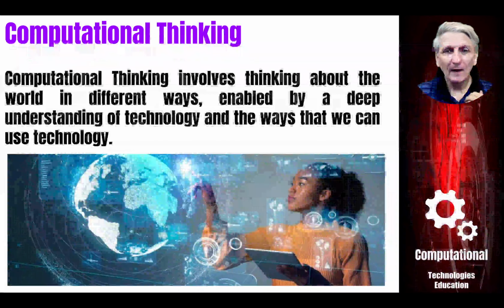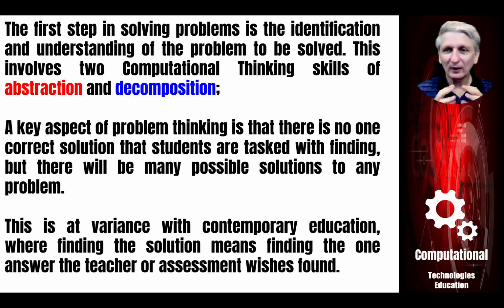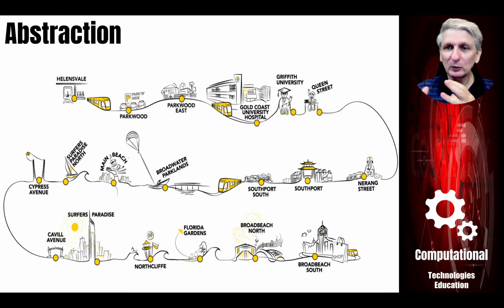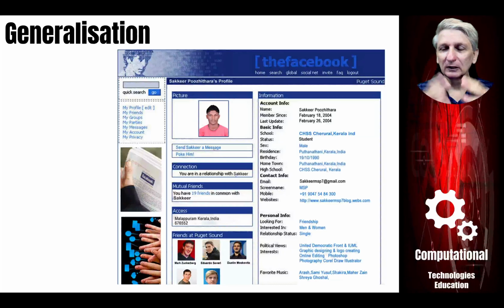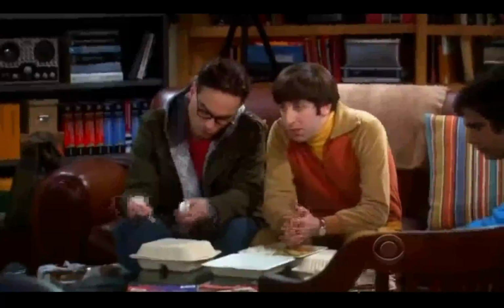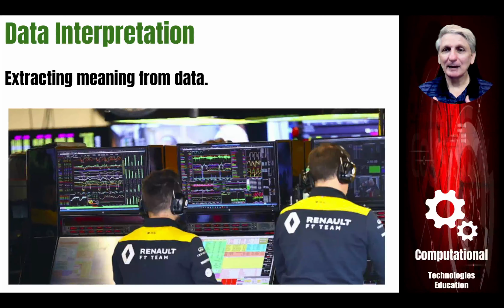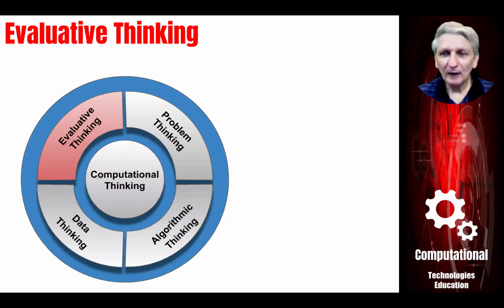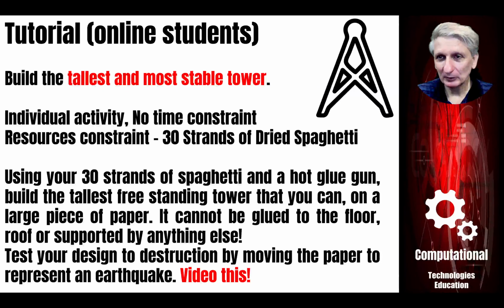Computational Thinking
Computational Thinking lecture in a course on Educational Technologies